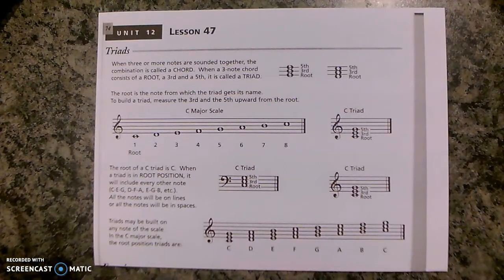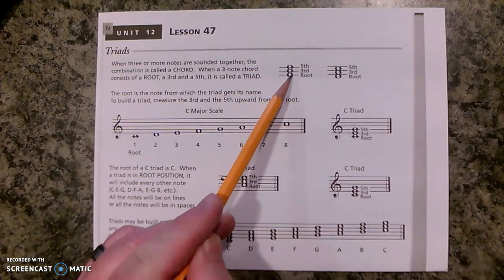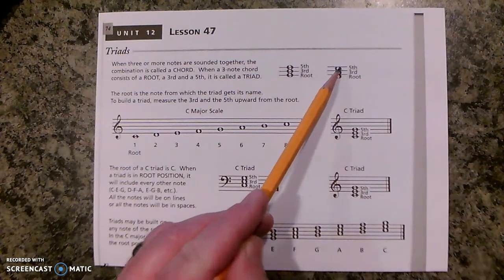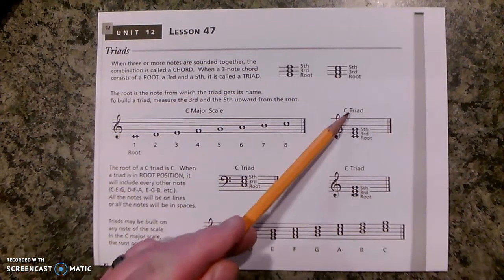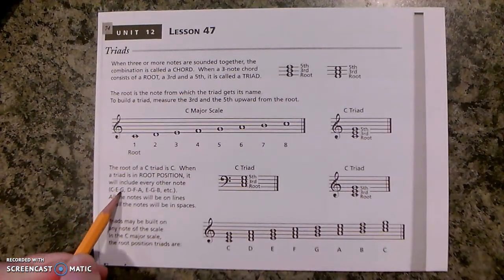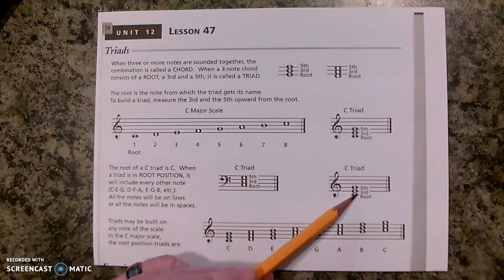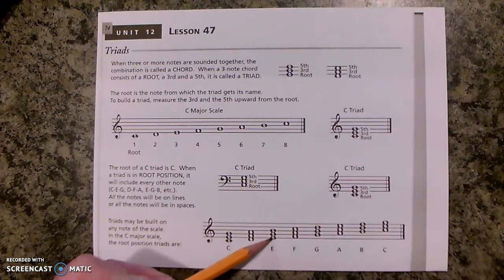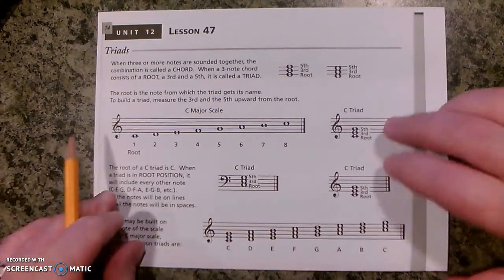Unit 12, Lesson 47